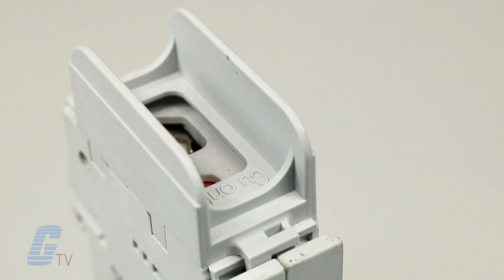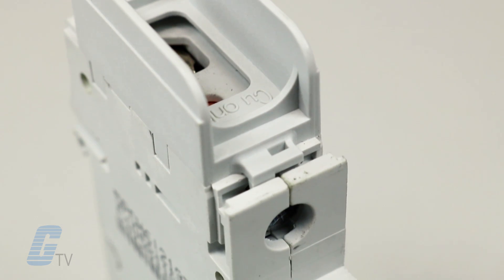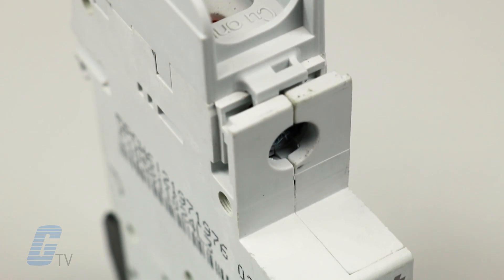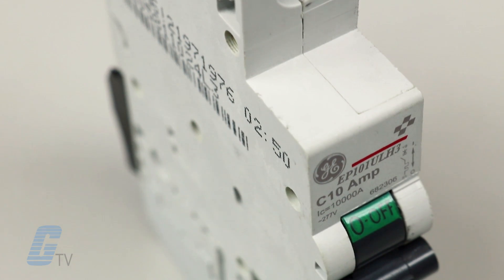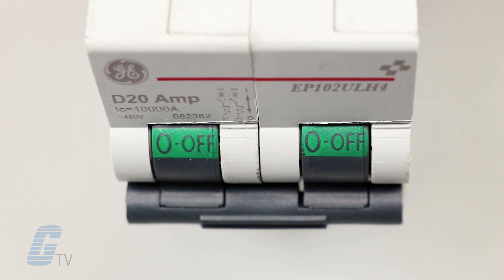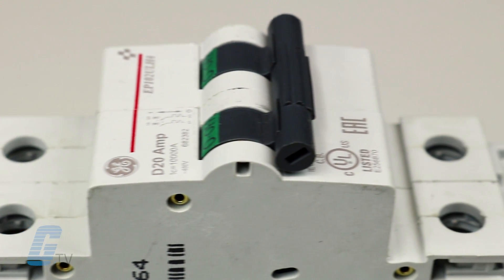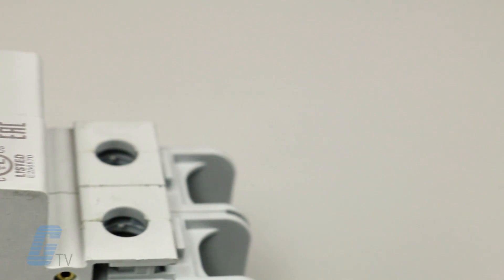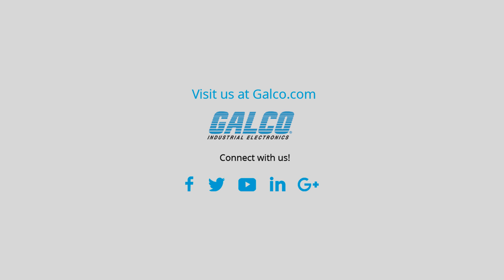General Electric's ElfaPlus Series Mini Circuit Breakers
General Electric’s ElfaPlus series Mini Circuit Breakers are a complete range of 35mm Din-rail mount devices that feature worldwide coverage and a high performance arc management system that is capable of clearing short circuit failures more efficiently than conventional molded case circuit breakers.

ElfaPlus simplifies the buying process by covering a wide range of worldwide approvals. This means that your operation’s design and testing costs can be streamlined by not needing to test additional configurations for compatibility no matter where you are in the world.